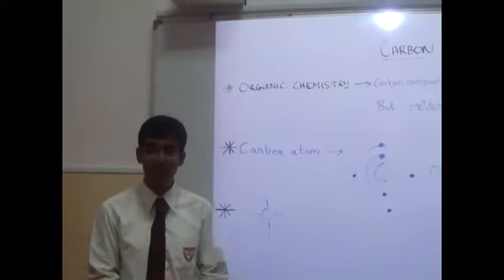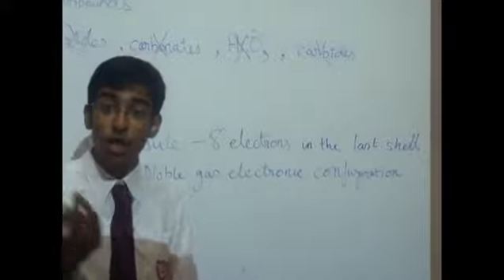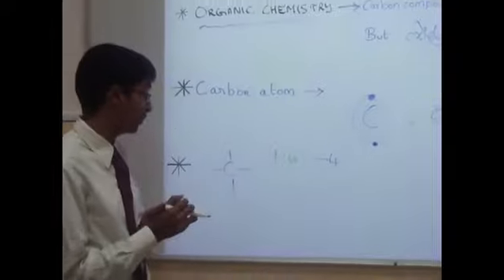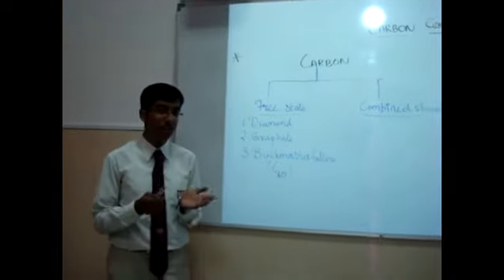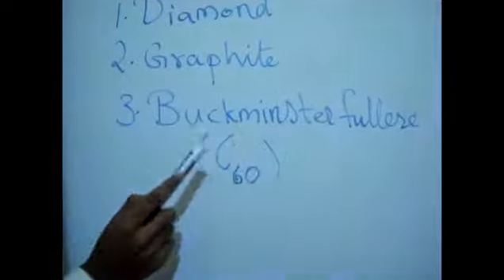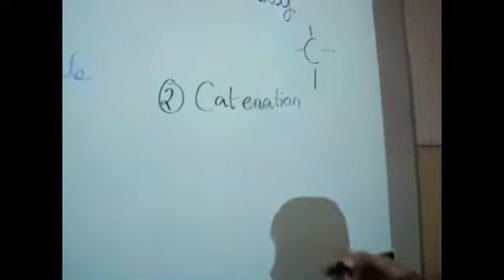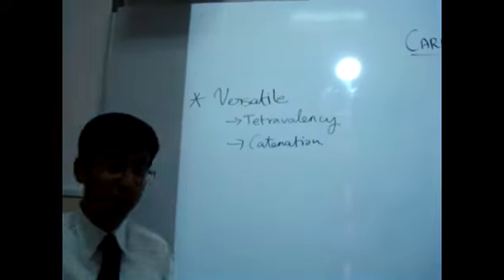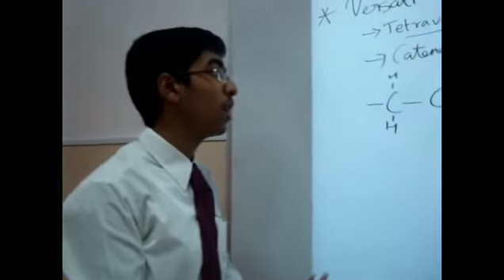Basics of Carbon & Compounds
kwvptutors.tk